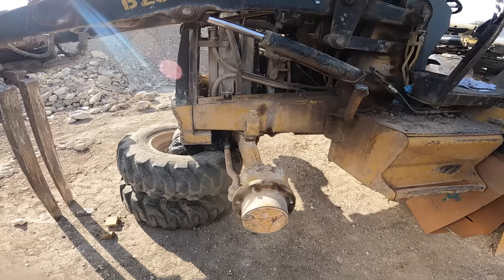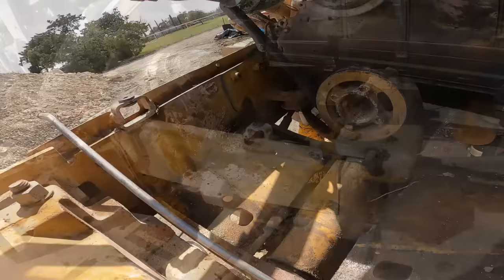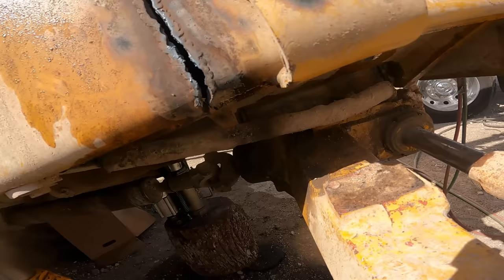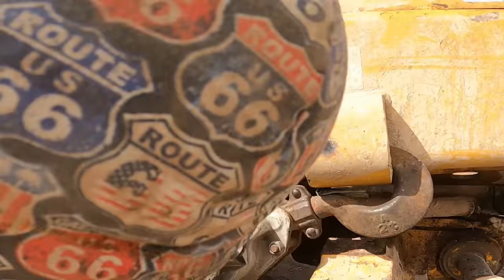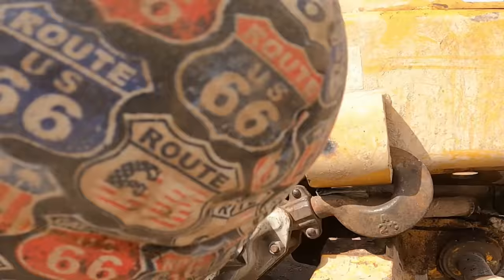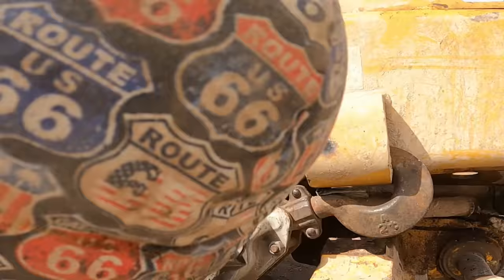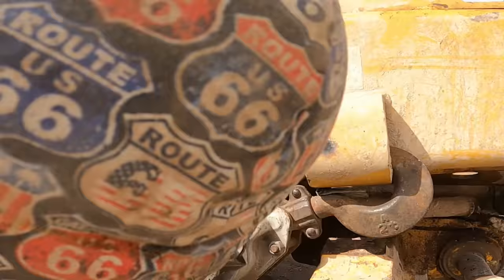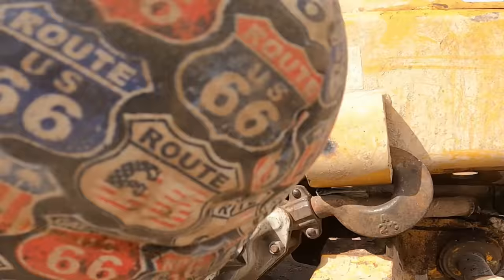Broken Backhoe Frame. (Caterpillar)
Hey guys, Here is a new one. I hadn't done a repair like this before. Should be a nice video. Kick back and break out the popcorn for the evening. This Backhoe frame had a serious crack that needed attention. Hopefully you learn a thing or two... or not. Either way, as I've mentioned before, this is not a how to video, but more of a how I did it video. Enjoy and thanks for the support in advance.